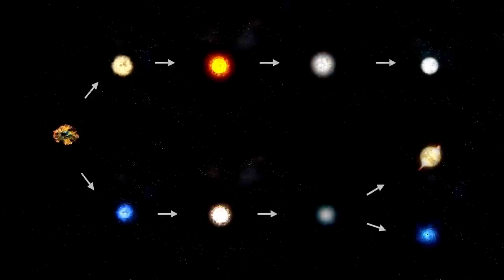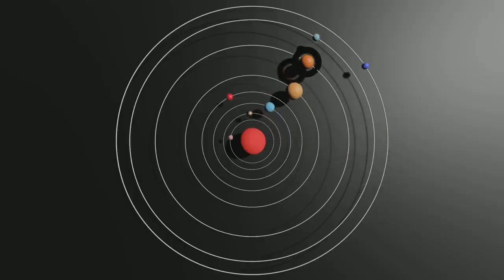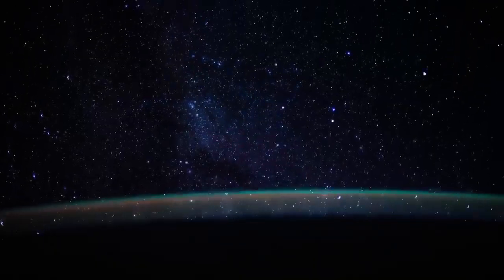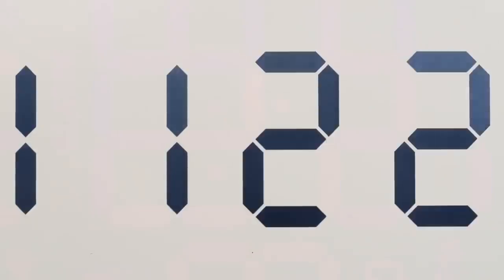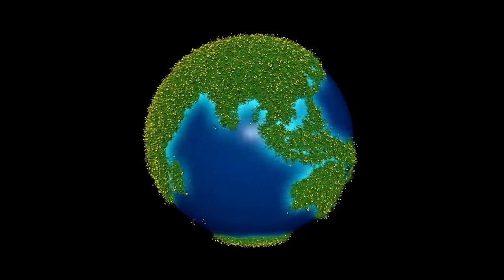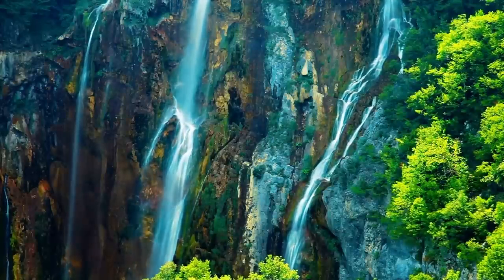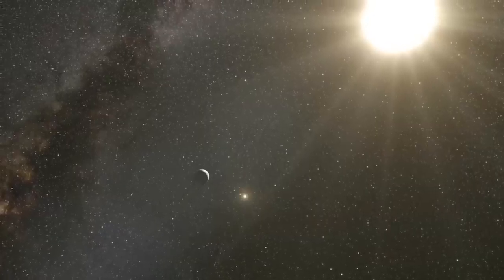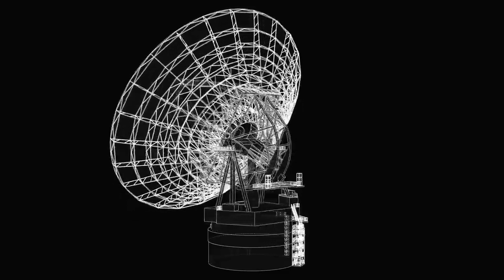James Webb Telescope Just Detected Terrifying Urban Lights on Proxima B